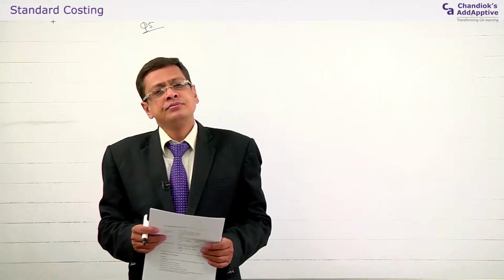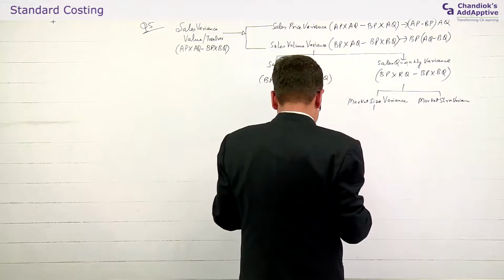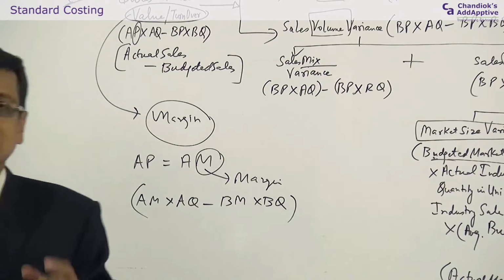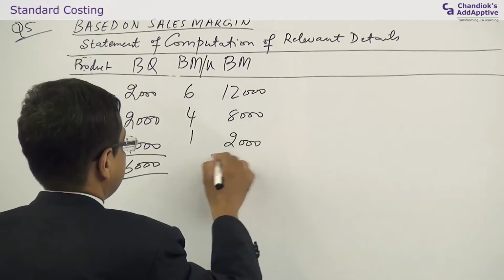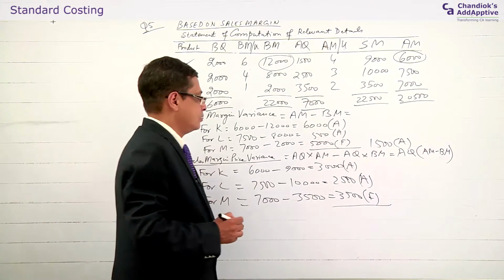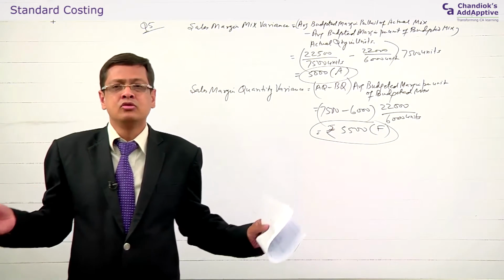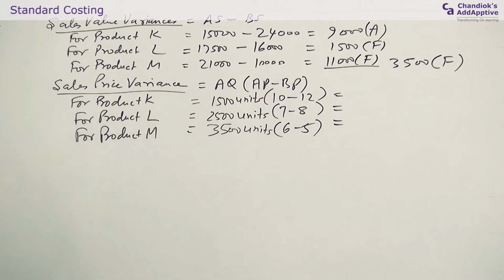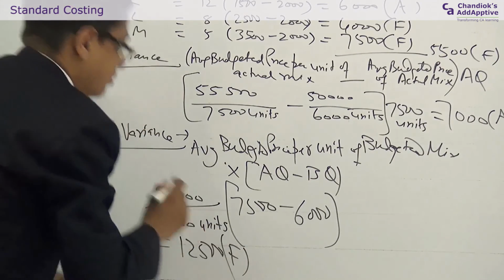CALS - CA Final Advanced Management Accounting Examination Guidance 49